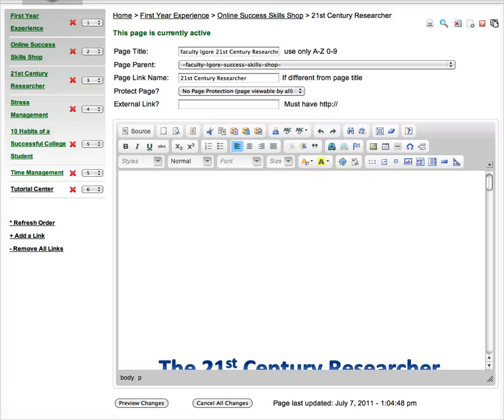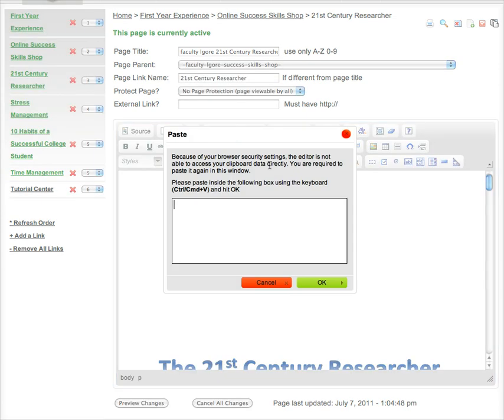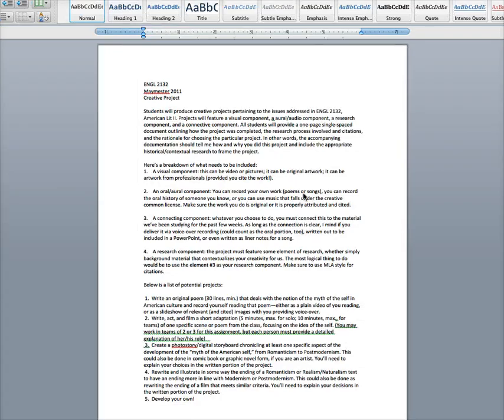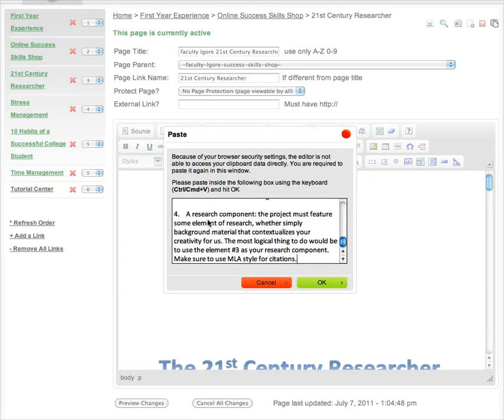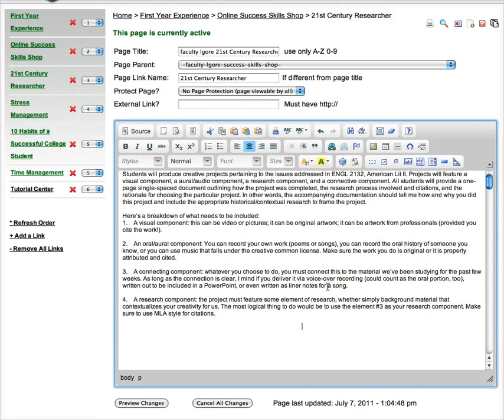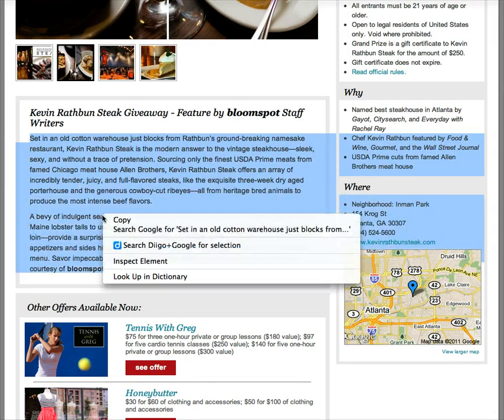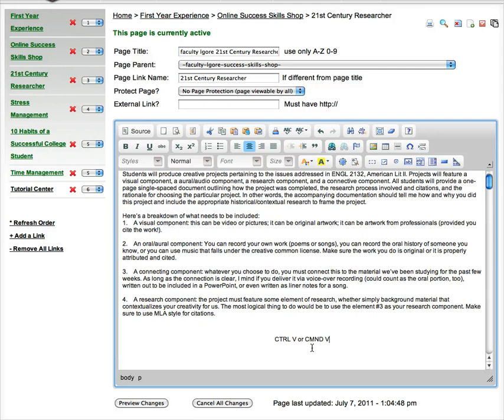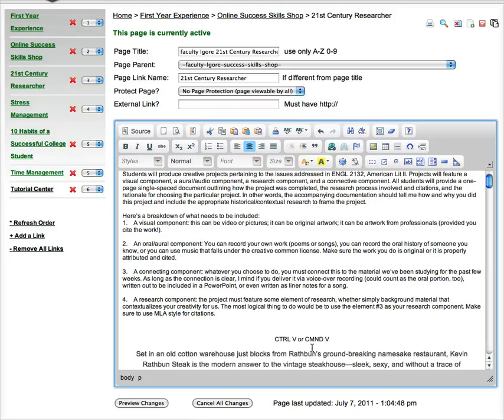How to Copy and Paste Text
You can copy and paste in text to your skillshop from Word, Google Docs, web pages, etc - learn how to do this here!